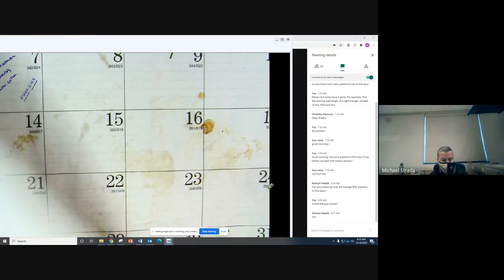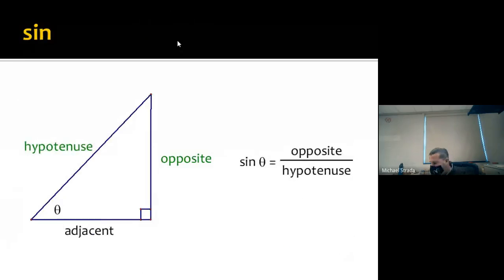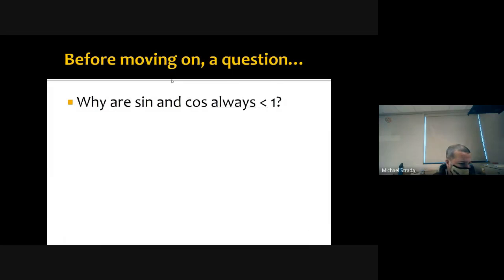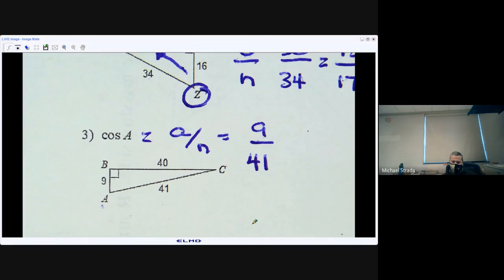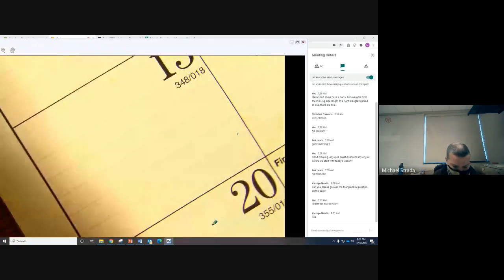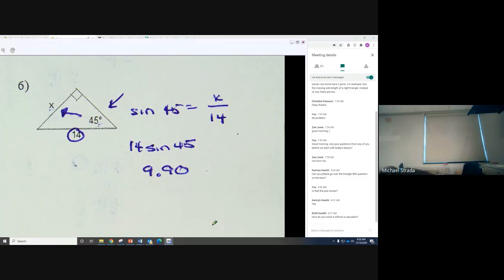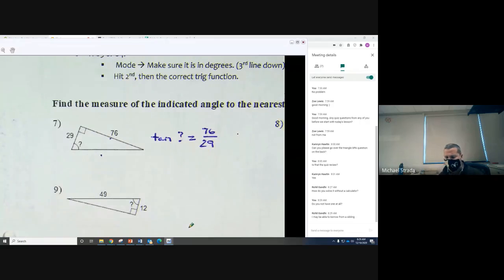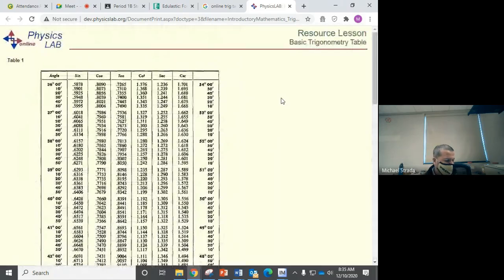Honors Geometry 8 3 Trig introduction